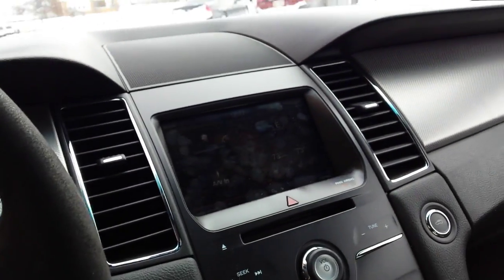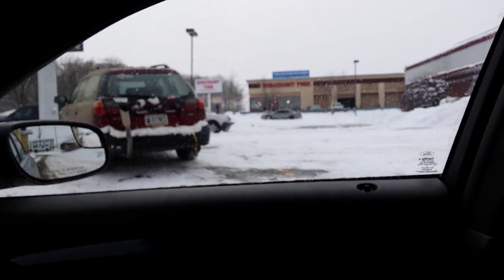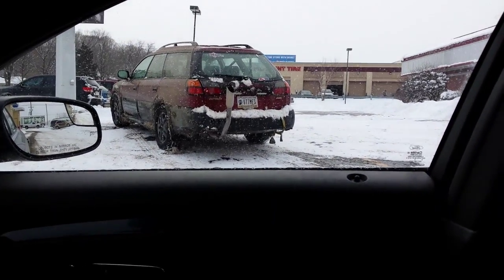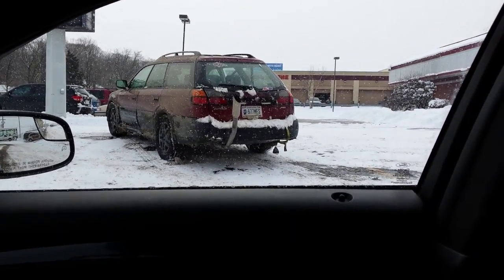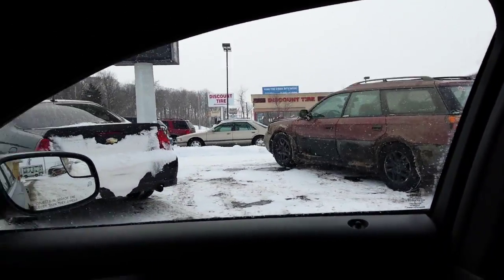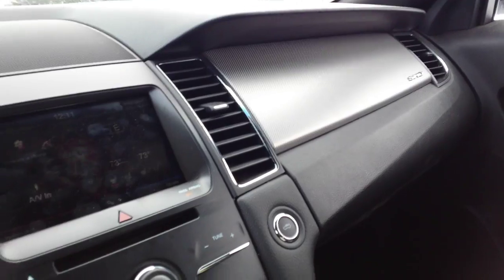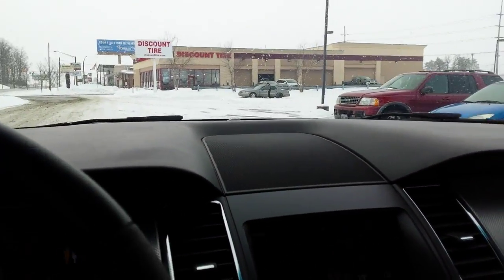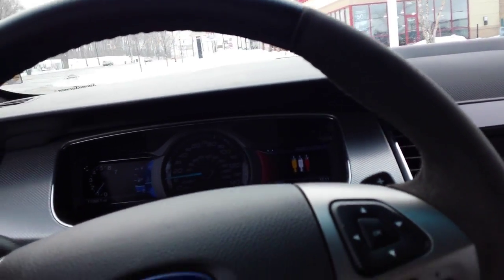White Rice in Southbend IN.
TheGreatone228 gives his commentary on a White rice special car